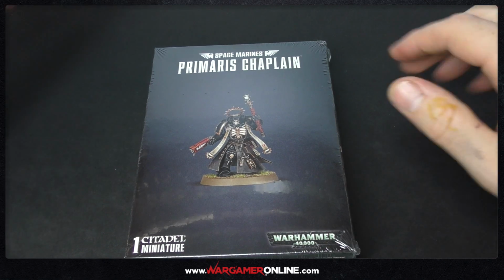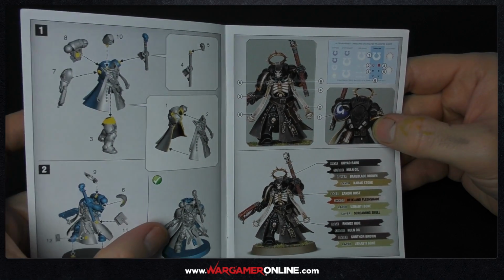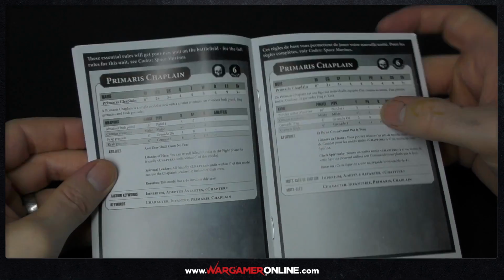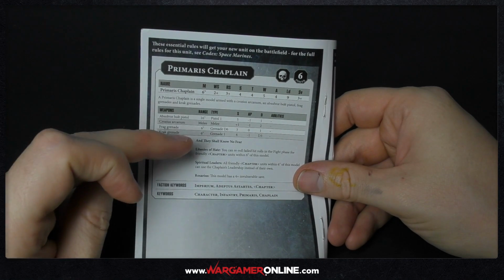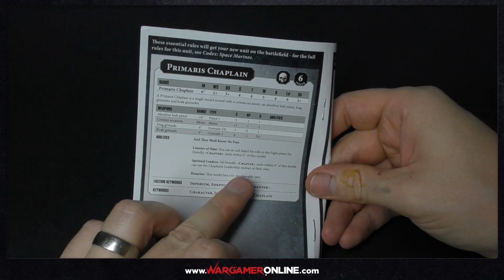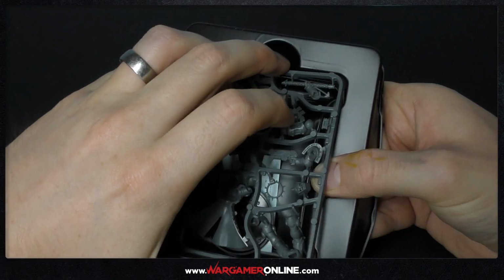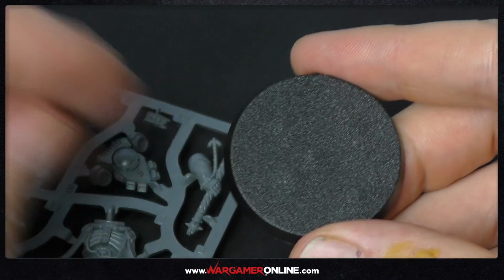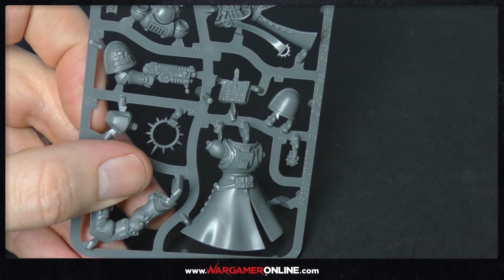Games Workshop Primaris Chaplain Unboxing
Sam takes a look at the new Primaris Chaplain miniature from Games Workshop.